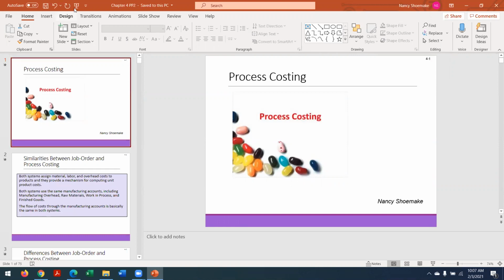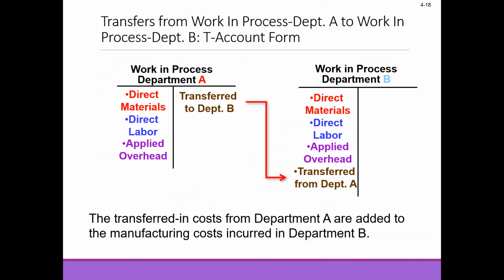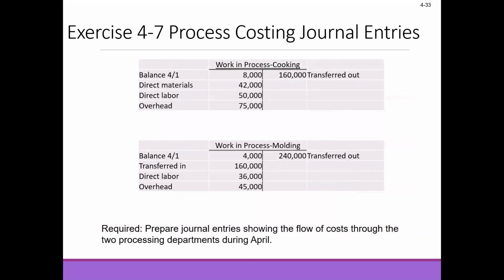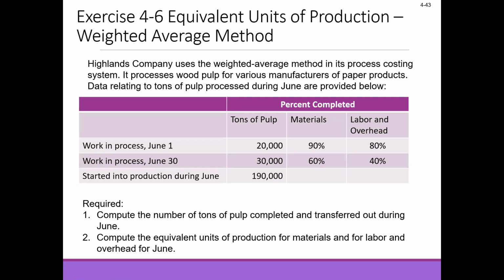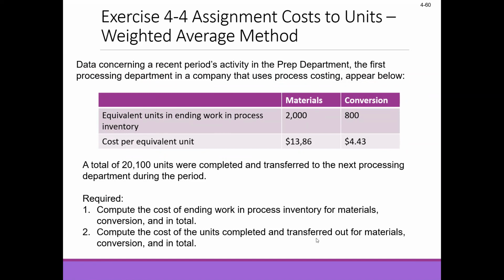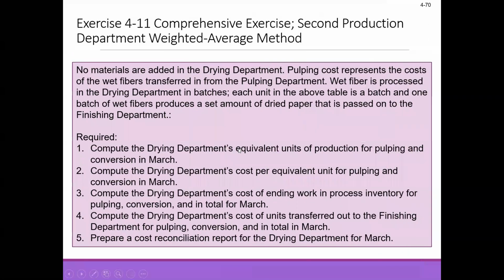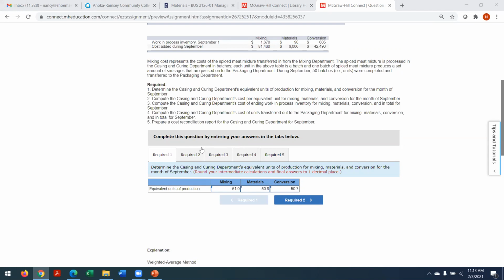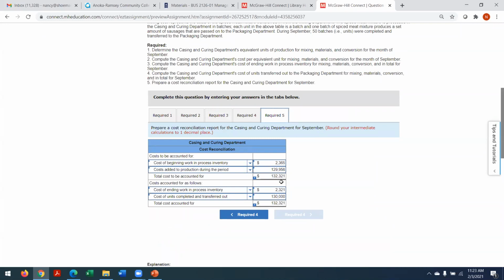Managerial Accounting Zoom Class Chapter 4 Spring, 2021